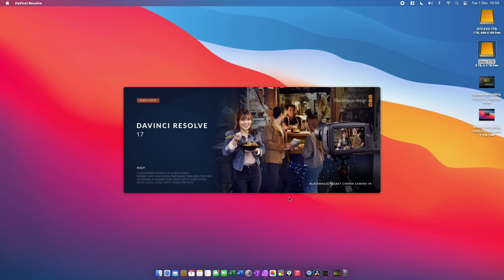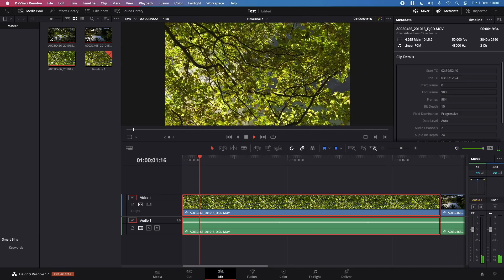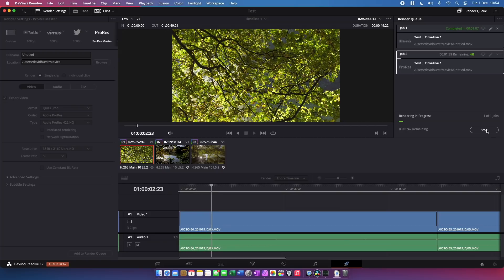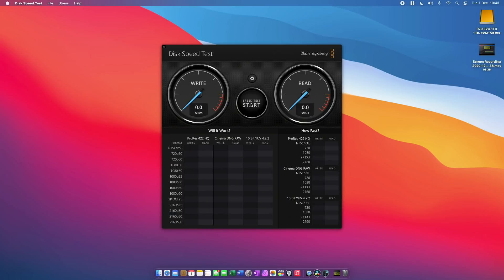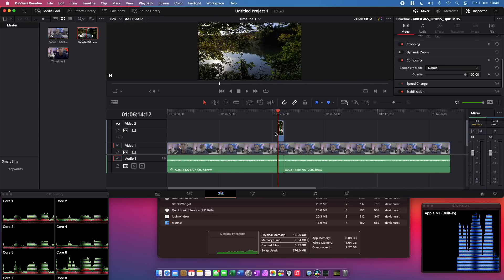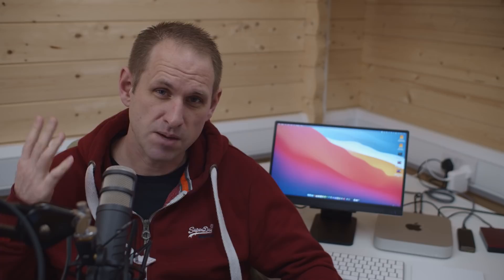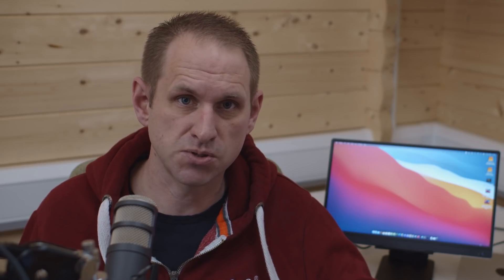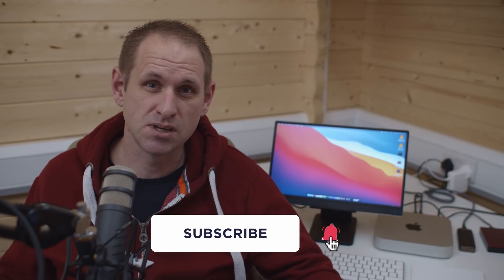16GB M1 Mac Mini - Bluetooth, DaVinci Resolve 17 & Affinity Designer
This is the first of my quick update videos, where I share my experiences with the Apple Silicon M1 Mac Mini. In this video we take a brief look at Bluetooth issues, Affinity Designer files, and test DaVinci Resolve 17 (Public Beta 2) with some Blackmagic Raw 4K and HEVC 10bit 4K.

M1 Mac Mini (UK
M1 MacBook Air (UK
M1 MacBook Pro (UK